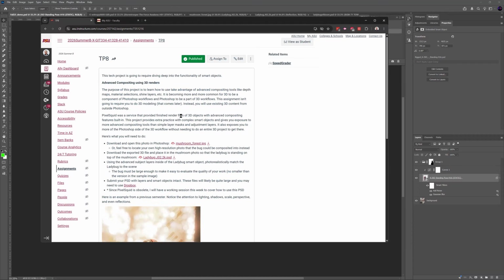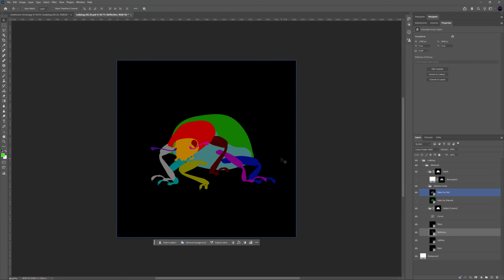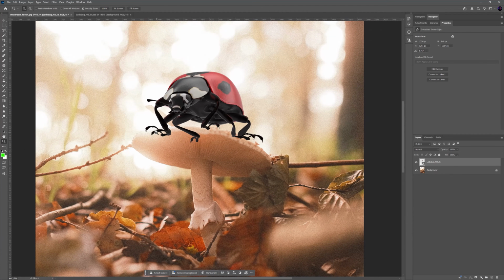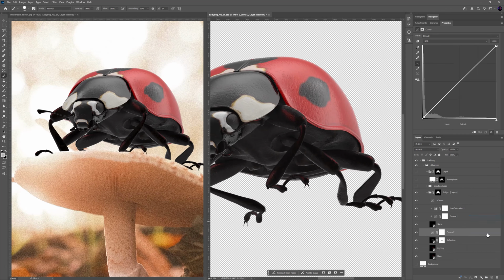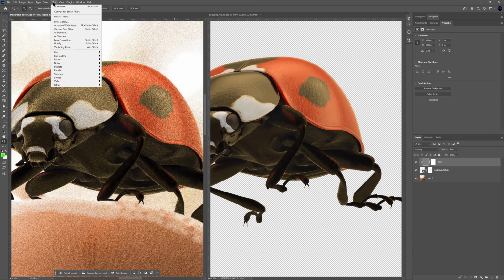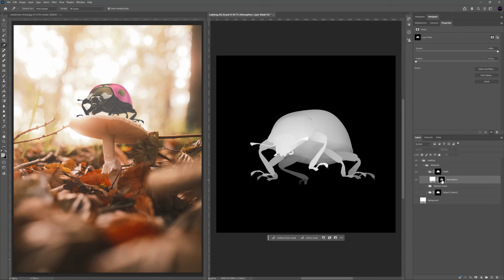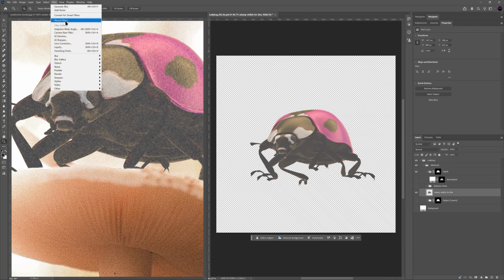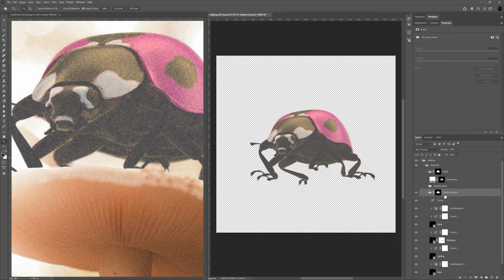334 TP8 demo